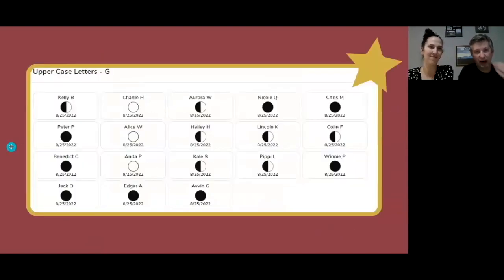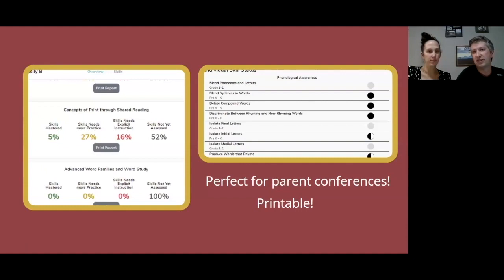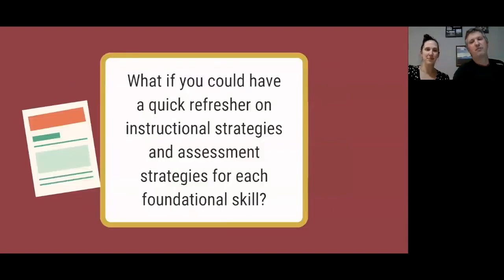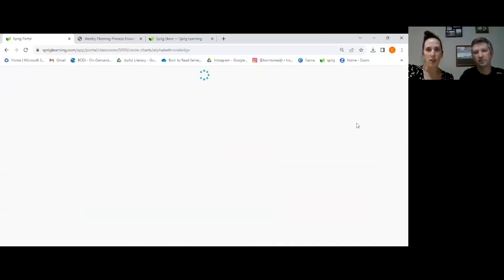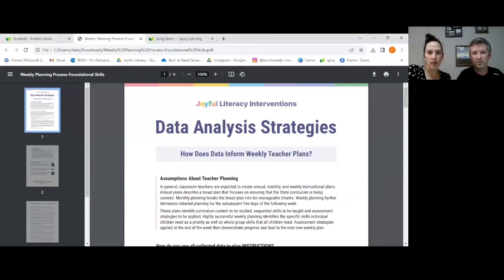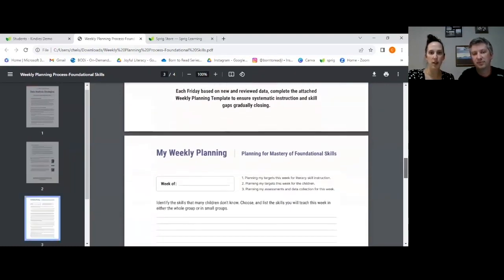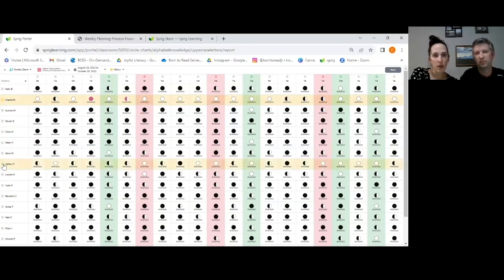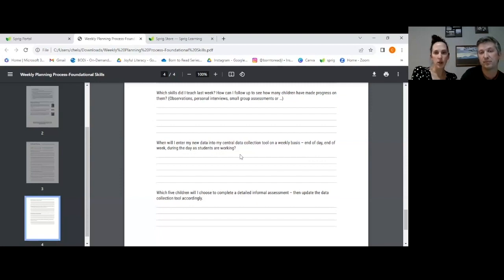The Sprig Reading App Demo| Literacy Success Early Readers K to 3 | October 20, 2023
Gain valuable insights and strategies from seasoned kindergarten teachers, Chelsea Mytko and Nathan Reist, as they delve into the transformative impact of Sprig Reading on early literacy education. Serving as Classroom Play-based Strategy Specialists, they unravel the integration of active and playful practice centers, fostering skill mastery in children. Discover how a theme-based approach effortlessly incorporates skill learning into classrooms, along with insights into the pivotal role of the blitz intervention strategy in ensuring no learner is left behind. Recorded at the Literacy Success Eearly Readers K to 3 Summit.